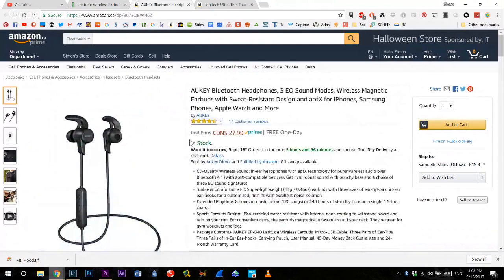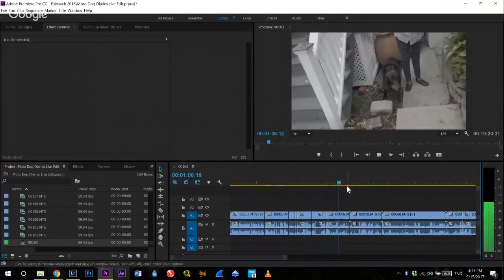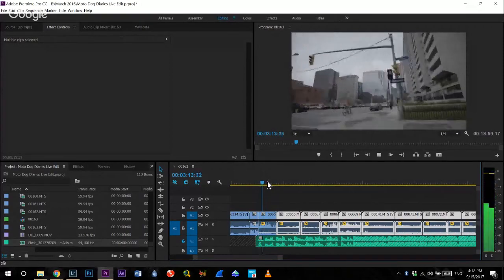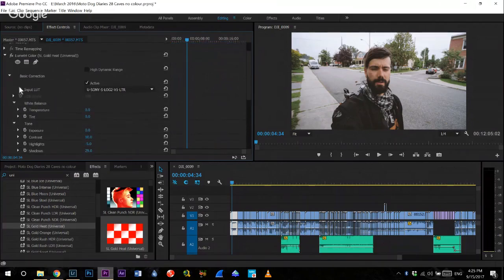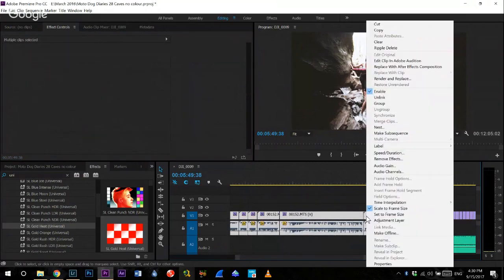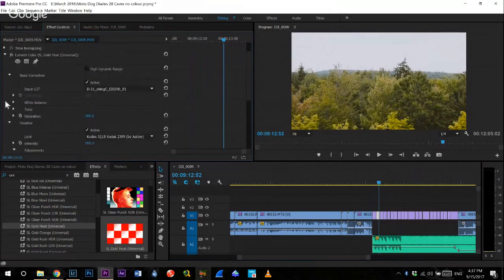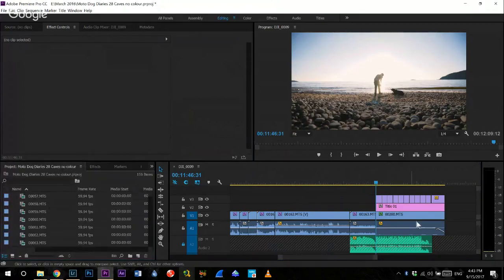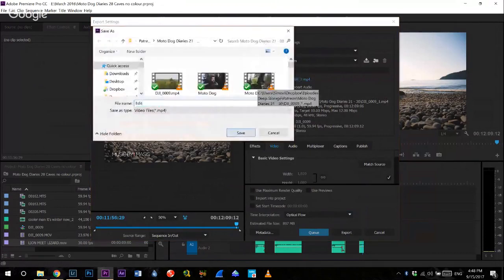My Editing Process - Live Editing Session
Shout Outs:
Aukey Headphones
Logitech Ultra Thin Mouse

I'm a Canadian photographer from Ottawa who got rid of everything to travel to world. I make travel vlogs about my Vanlife, sharing vanlife ideas, vanlife tips, and travel diaries.

:::::::FAQ:::::::

-  How do you afford to travel constantly?
   A: I live in a van, which certainly cuts costs down but still I need to make some money in order to afford to continue, currently I make 90% of my income through working as a photographer/videographer. I regularly work for Airbnb as a real estate photographer and I also take on bigger commercial contracts whenever I get the chance.

I spend on average $2000 travelling, most of which is gas, some repairs, food, and on average less than $200 on any eating out, shopping or extra curricular expenditures. The rest I make from my work.

    Sony A7ii, Nikon D810, Sony RX100 iii, DJI Phantom 3 Advanced, Rode Videomic with Deadcat, Zihyun Crane 3 Axis Gimbal, Underwater Housing, tripods and lights.

    1992 Dodge B350 Travelhome with the 5.9L TBI gas engine. I spent $3500 buying it and so far another $9000 in repairs upgrades and maintenance.

-  What're your plans?
    Travel forever. The Arctic this summer, Asia next winter, Sailboat the world after. I want to see this whole world, and I'm playing it all by ear.

-  How do you find all these cool places?

-  What do you do for Internet?
I use coffeeshops and libraries to upload episodes a few at a time, I also use my wifi antenna and a data package on my phone (10GB)

-  How do you live in a van with a dog?
    It's really not as difficult as people seem to think. I spend most of the day with my dog anyways, especially if it's warm out in the middle of the day. If I have to leave him inside the van I cover the front seats so he can't climb up and stare out the window and bark. I cover all the windows with reflectix panels I made for insulation, I turn my fantastic sucking air out on max (replaces all the air in the van every 90 seconds). I crack one window in a shaddy lower part of the van to create a consistent airflow. Other than that the fiberglass roof and insulation do a fantastic job of keeping the heat out. In colder climates I set the furnace on at minimum and close down all the windows same as for heat minus venting.

-  What happened to the girl?

-  Are you rich or something?
    definitely not. I've spent some quality time homeless, I've struggled financially most of my life, and although I'm blessed with great friends and family as well as being able bodied white and male, I don't subscribe to the belief that you need someone footing your bills in order to travel the world. You need to sacrifice comfort, consistency, safety, time with family, and often your career but it is possible.

    My channel isn't that old, many of the bigger channels you can compare mine to started putting out videos a couple years before I began. I could always use your help sharring my videos, spreading the word, and connecting with cross promotional opportunities. Editing and travelling tend to take up all my time.